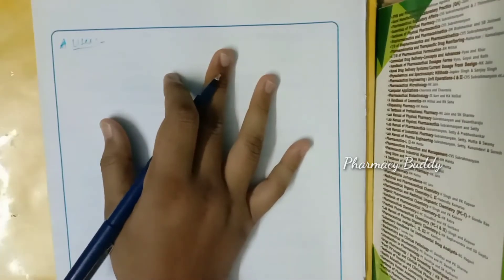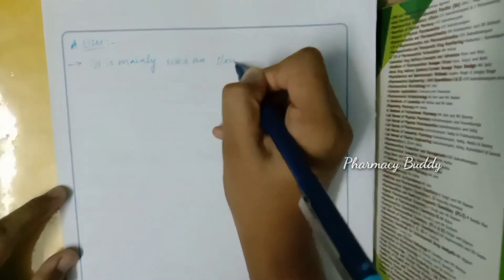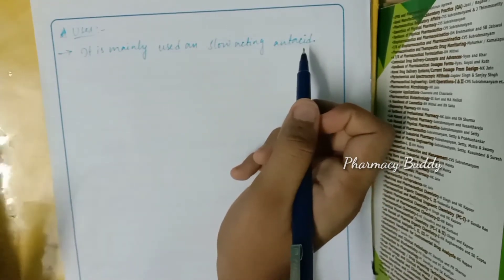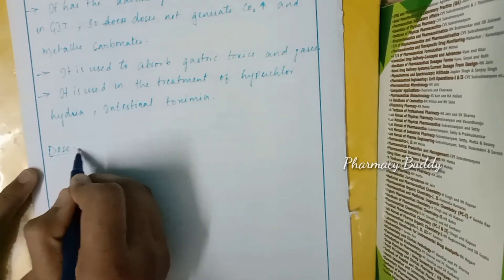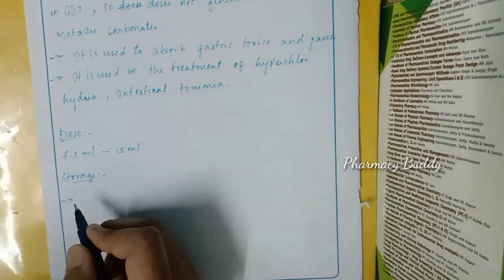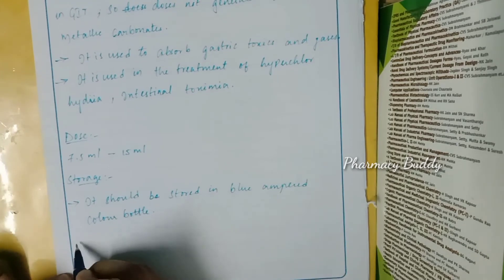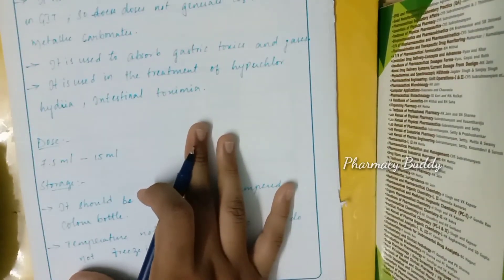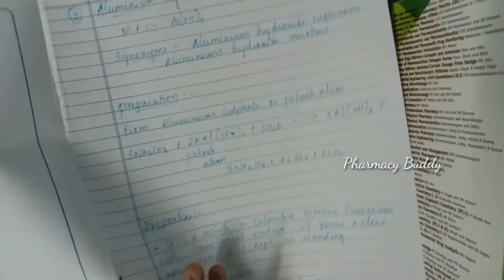Aluminum Hydroxide / Compounds of Antacids /Inorganic chemistry/ B.pharmacy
Hii buddies ❤️
In this video u will get to know about compounds of antacids that is ALUMINUM HYDROXIDE.
This topic will come in parts wise .Each compound will be discussed in various videos .